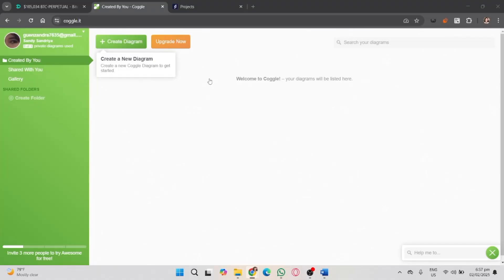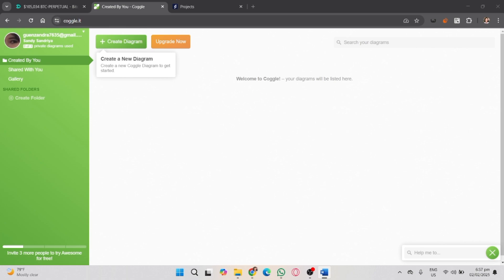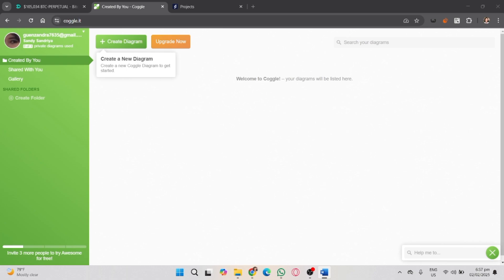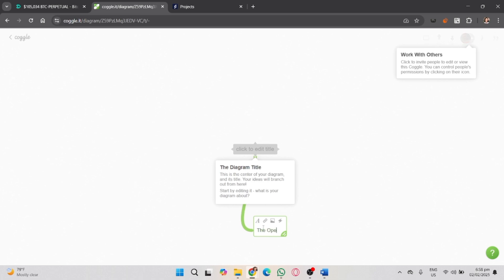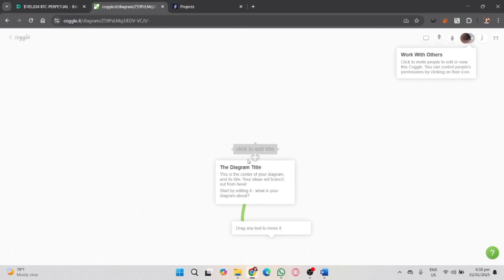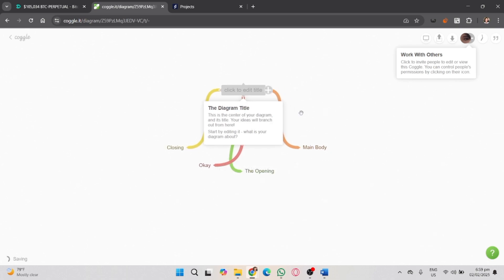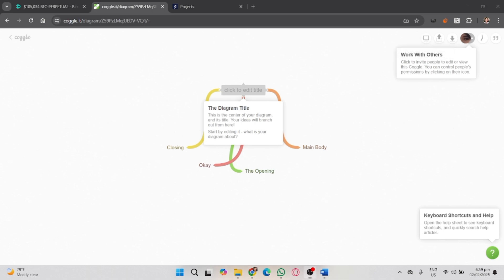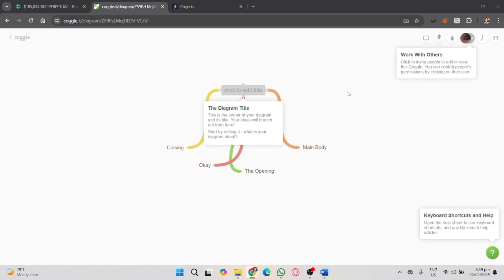How to Use Coggle: Coggle Tutorial 2025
In this video, I'll show you how to get started with coggle for mind mapping. The method is very simple and clearly described in the video. By following all the steps in the video, you'll be able to easily learn how to use coggle to create visual diagrams.